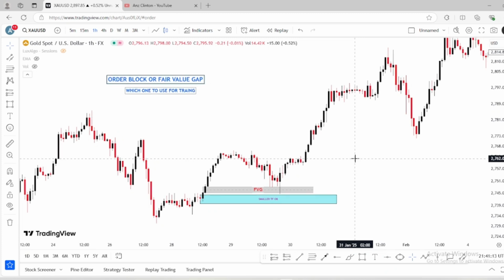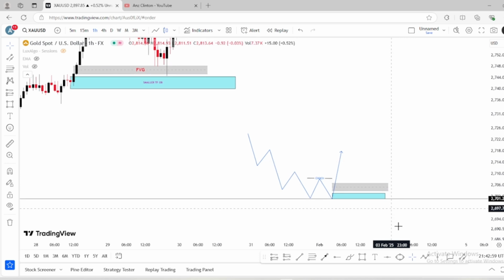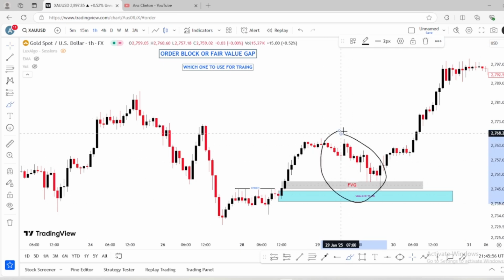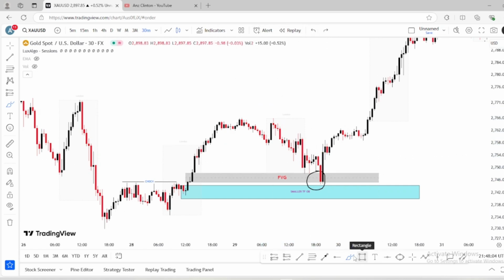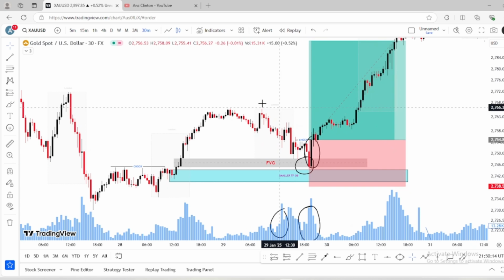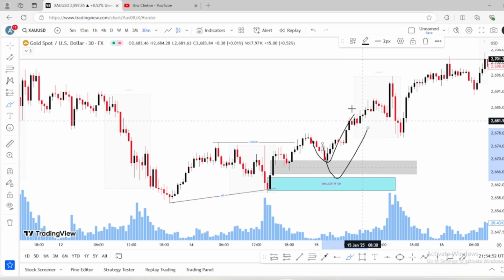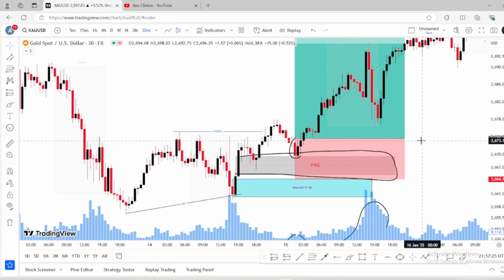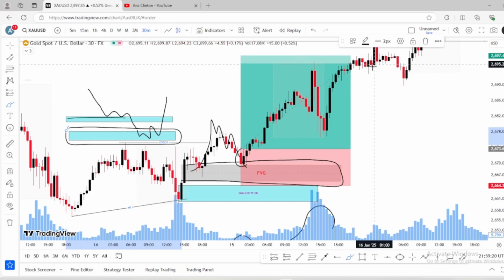orderblock Or Fair Value Gap Which Is Best For Taking Trades ( Smart Money Debates )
This video will change your mind on how you look at orderblock and FVG.
Its a combination of various indicators to come up with a higher probability zone to BUY or SELL from..

🔴HOW TO LEARN AND TRADE FOREX FOR BEGINNERS

▼ ▽ ABOUT ME

Hi There!

🔴Thread: /

ANY PARTY MENTIONED OR NOT MENTIONED IN THE CONTENT OF THIS VIDEO IS NOT SPONSORED IN ANY WAY FOR THIS VIDEO. This video is solely based on my own personal review, and you are strongly advised to conduct additional research before participating in the content of this video. Thanks you